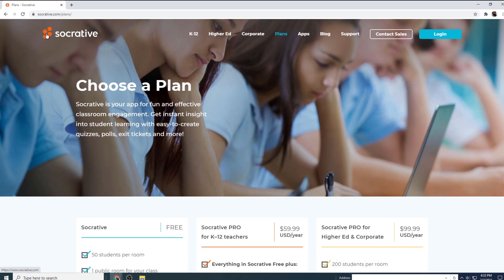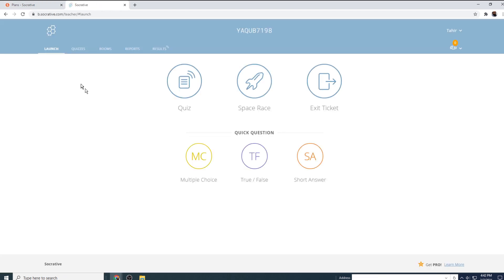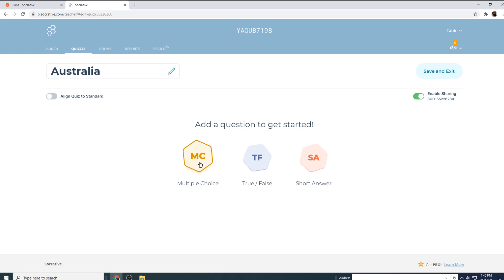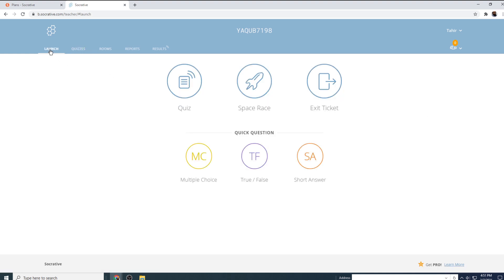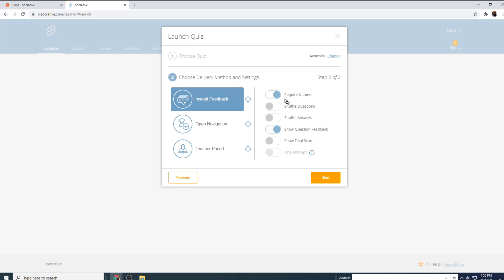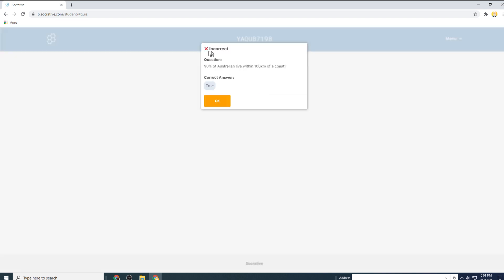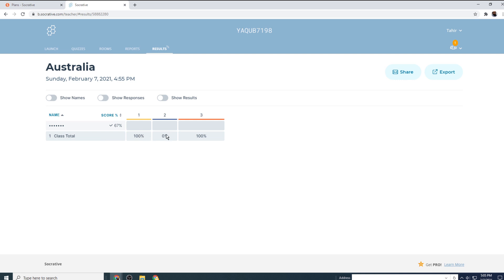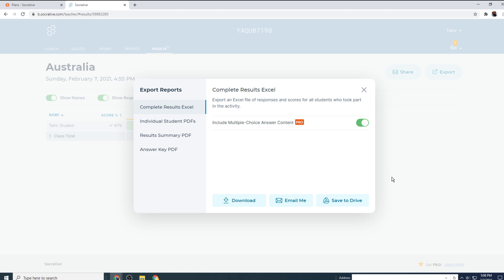Socrative Tutorial Create and Launch a Quiz with some Unique Features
This is a Socrative Tutorial. A Quiz tool which you can use to create quizzes with some unique features. These include live reporting and gamification which is called space race. Socrative account is free and has nearly all the features of a paid account.

Watch the folllowing video for Details before you join, in particular if you are a small youtuber!, my behind the scene videos and shout out might help you grow your channel: